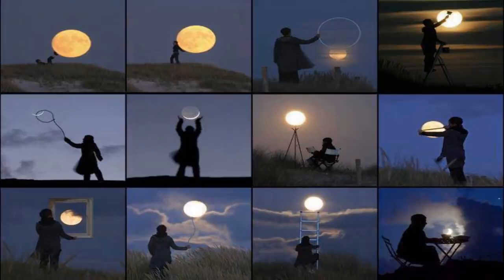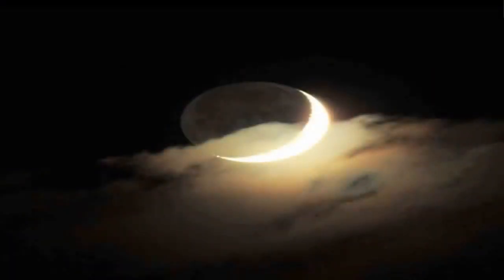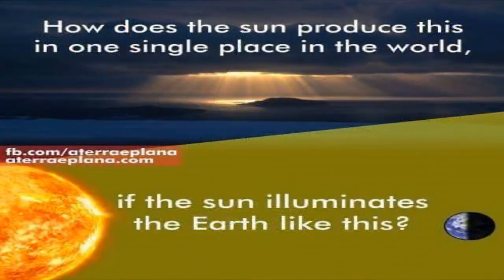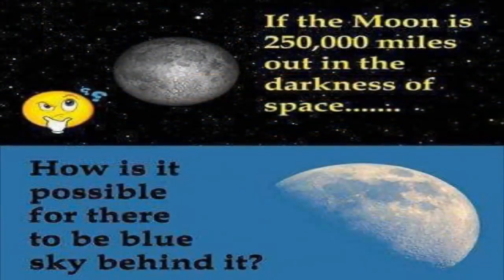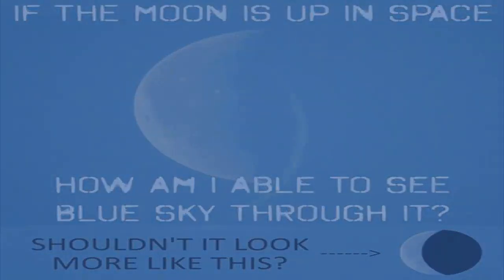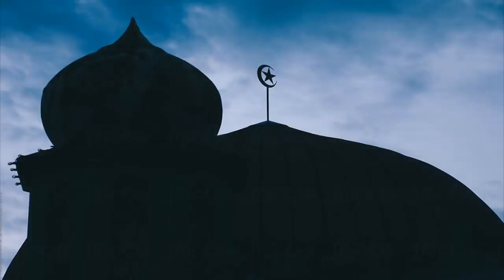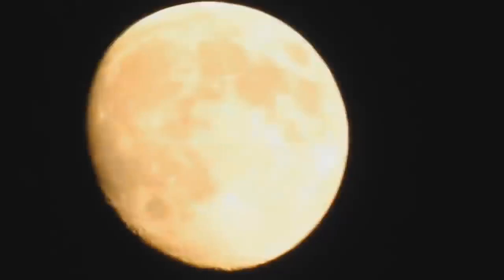The Self Luminescent Semi Transparent Moon